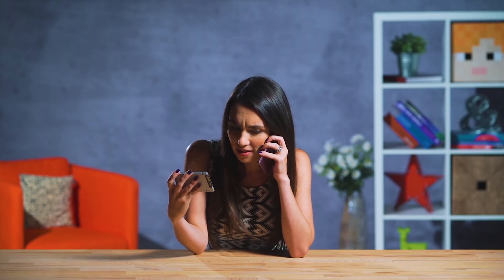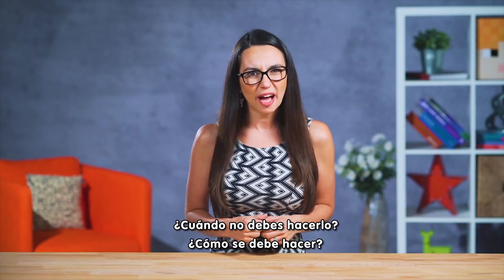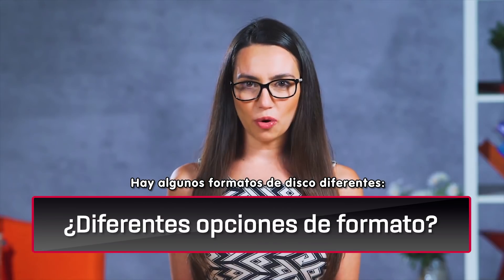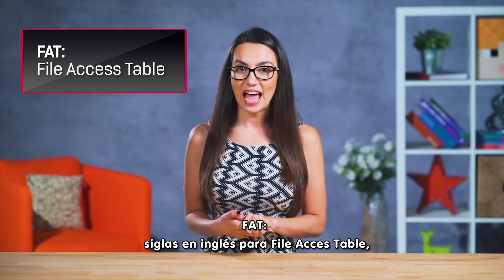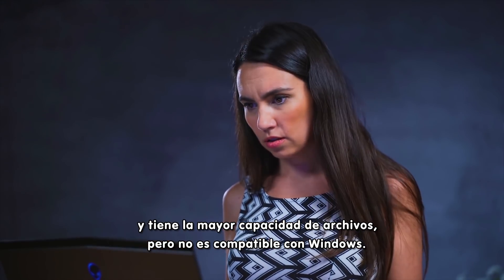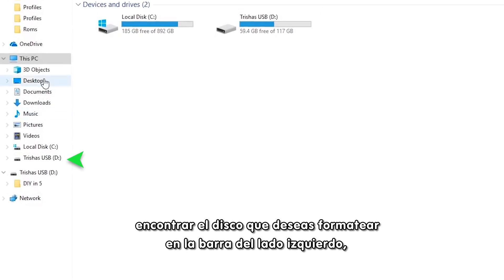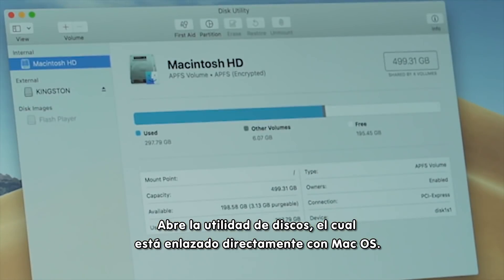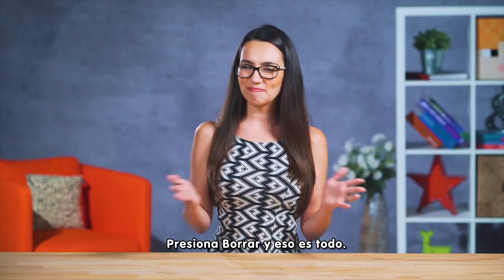Cómo formatear tu HDD o SDD de manera permanente - DiY in 5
Aprende a formatear tu HDD o SSD de manera completa, permanente y de una sola vez en nuestro nuevo episodio de DiY in 5.